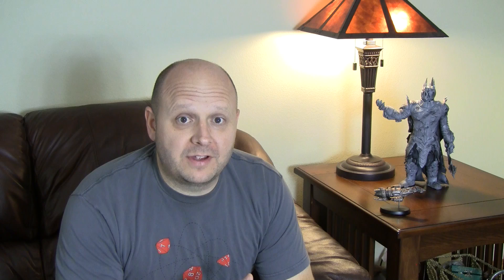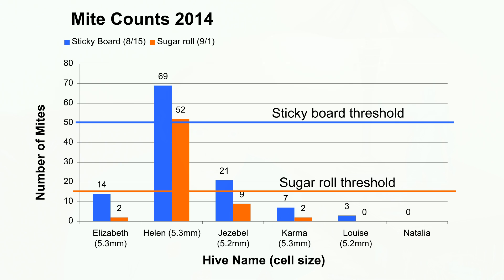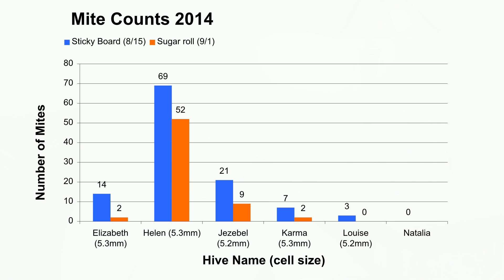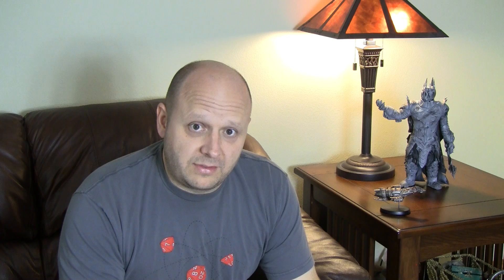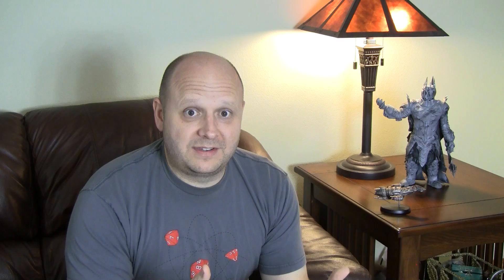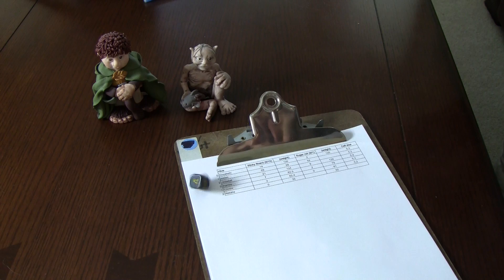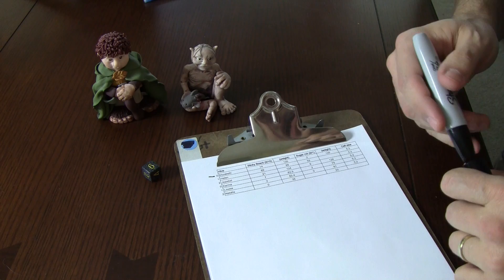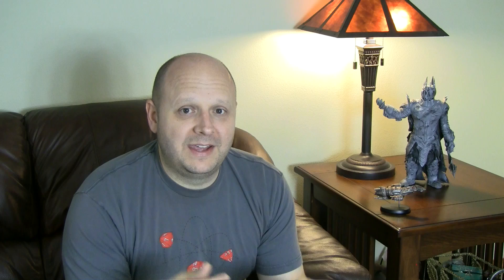To Treat or Not to Treat - Bee Vlog #149 - Sep 6, 2014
I took mite samples of the remaining hives and they all look really good, except for Queen Helen who is showing a very high mite load. In this video I point out the things I'm doing as part of my treatment-free approach to beekeeping and why I don't use treatments to control mites.